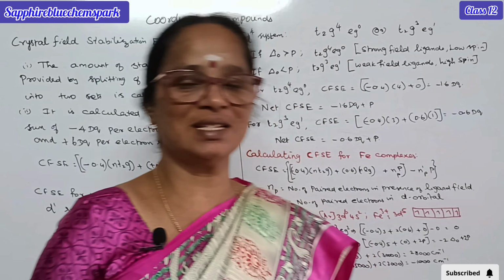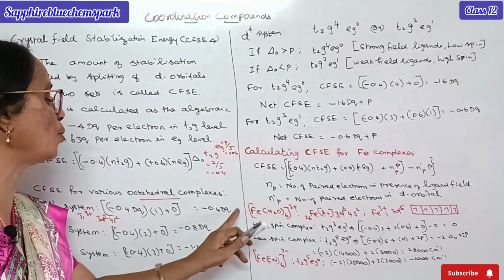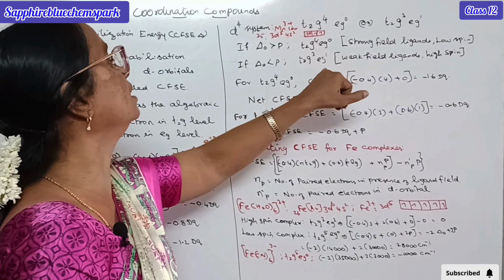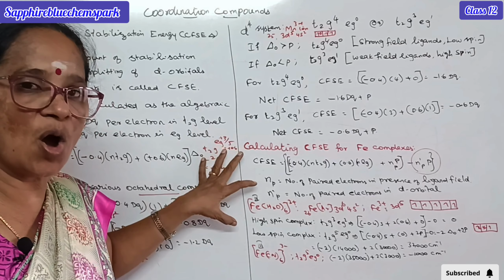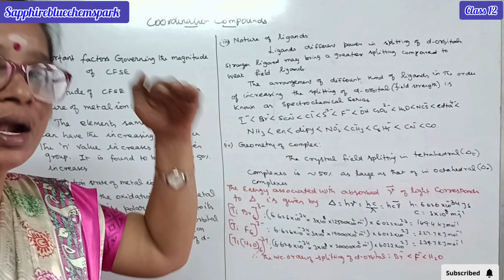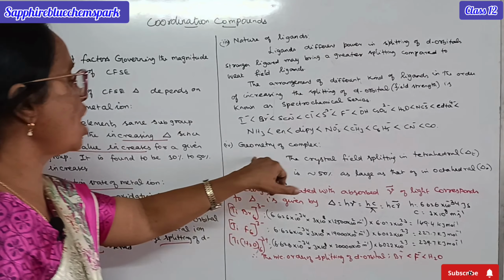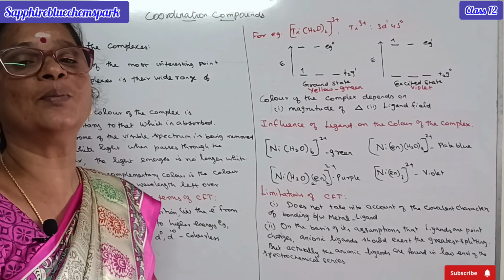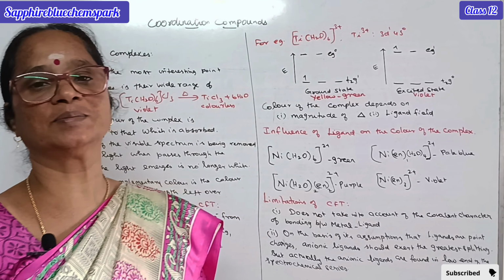COORDINATION COMPOUNDS - Part 7@SapphireBlueChemspark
CLASS 12 - CBSE, TAMIL NADU STATE BOARD - SAMACHEER KALVI - NEET ASPIRANTS

COORDINATION COMPOUNDS  - CFSE - Factors influencing CFSE - Color of the Complex Compounds - Spectrochemical series - Limitations of Complex Compounds - Crystal Field Stabilization Energy